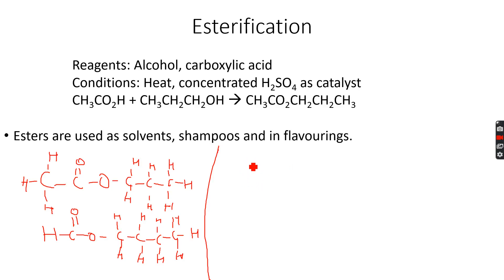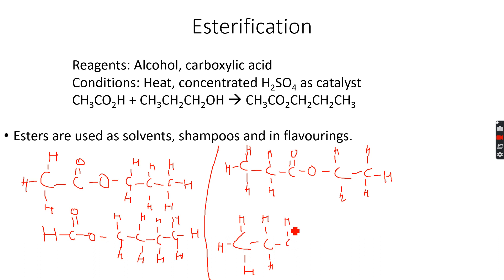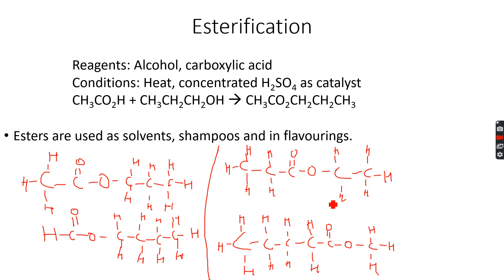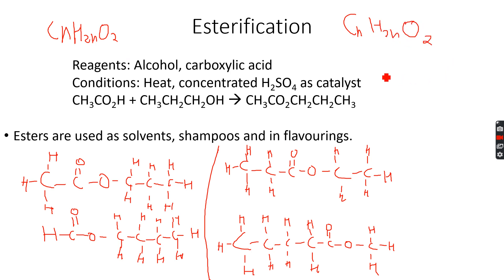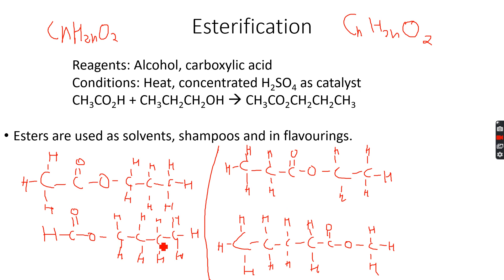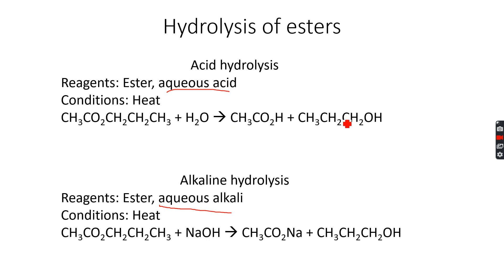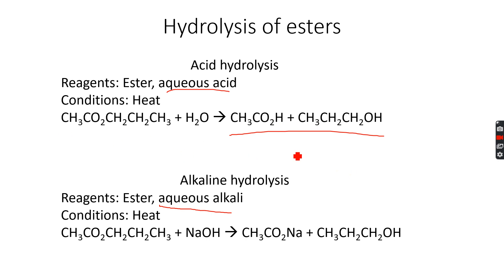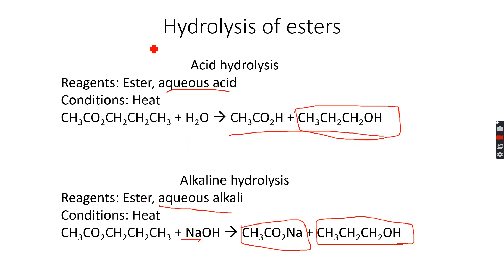AS-Level Chemistry: Alcohols, Esters and Carboxylic Acids Part 17